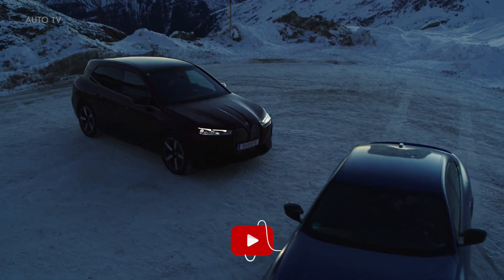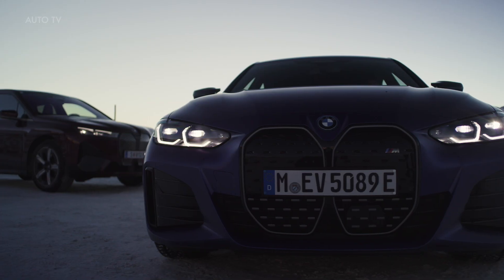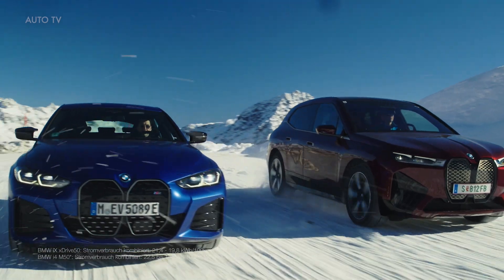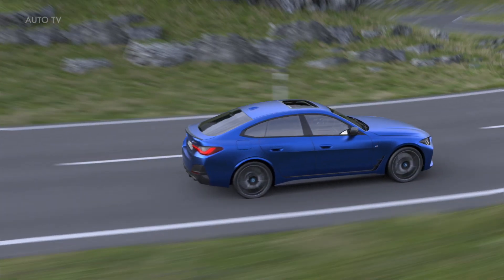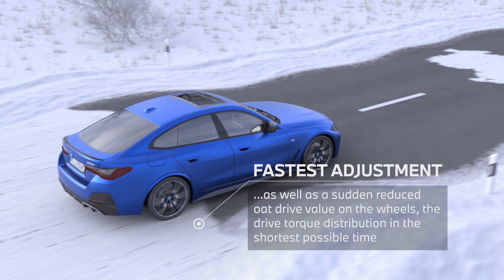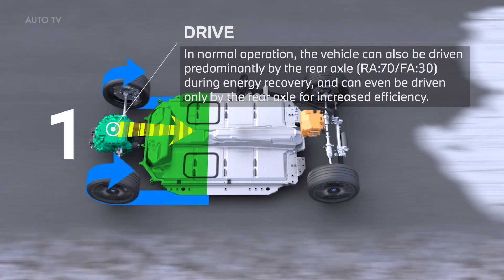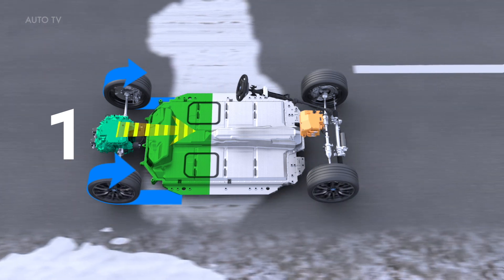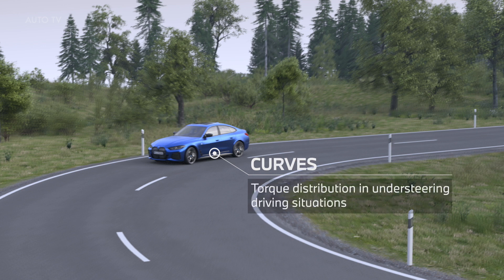BMW iX & BMW i4 M50 - THE FIRST FULLY Electric xDrive system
Faster, more precise, more efficient: The first fully electric BMW xDrive system in the BMW iX and the BMW i4 M50.

Two engines, four driven wheels and a globally unique drive torque control system ensure optimal traction, driving stability and dynamics in every situation.

Munich. More than 35 years ago, all-wheel drive provided a new form of driving pleasure for the first time in a BMW, and the intelligent distribution of power between the front and rear axles has been known as BMW xDrive for almost two decades. The fascination of four driven wheels now reaches an additional, particularly sustainable dimension. The first fully electric BMW xDrive system can now be experienced on the road. It makes its debut in the BMW iX and the BMW i4 M50 (combined power consumption: 22.5 – 18.0 kWh/100 km according to WLTP; combined CO2 emissions: 0 g/km).

Like all BMW iX vehicle types, the fully electric Gran Coupé from BMW M GmbH is powered by an engine on both the front and rear axles. This creates an axle-parallel all-wheel drive without a mechanical connection between the front and rear wheels. The interaction of the two engines is optimised by an innovative and globally unique drive torque control system. The electric BMW xDrive system thus ensures the ideal form of power transmission in every driving situation – combined with a typical BMW driving experience.

Intelligent networking of driving stability control, actuator contiguous wheel slip limitation and drive control.

The fully electric BMW xDrive system makes it possible to transform outstanding drive power, expressed for example in the BMW i4 M50 with a system output of up to 400 kW/544 hp and a maximum torque of 795 Nm, into superior driving dynamics. This requires precise distribution of the drive torque. This is ensured by linking the DSC (driving stability control) system with the all-wheel drive-specific version of the actuator contiguous wheel slip limitation and the Combined Charging Unit (CCU), whose highly integrated range of functions for the first time includes both charging and drive electronics.

The intelligent networking of all systems makes it possible to distribute the drive torque requested by the driver between the two engines in such a way that traction and driving stability, dynamics and efficiency are guaranteed to an optimum extent in the respective driving situation. DSC defines the general conditions under which the electric BMW xDrive system can operate. It permanently analyses the vehicle's wheel speeds, steering angle, driving speed, longitudinal and lateral acceleration and yaw rate. Based on these parameters, a speed corridor is determined in which the two drive units may be active to ensure a stable driving condition. The My Mode selected by the driver and whether the DTC (Dynamic Traction Control) is activated are also taken into account. This mode is a special DSC mode in which, in interaction with actuator contiguous wheel slip limitation and other control functions, an even sportier driving style is possible on normal surfaces without interventions, among other things through increased intervention thresholds. In addition, a maximum drive is achieved on loose ground such as snow, sand or gravel.